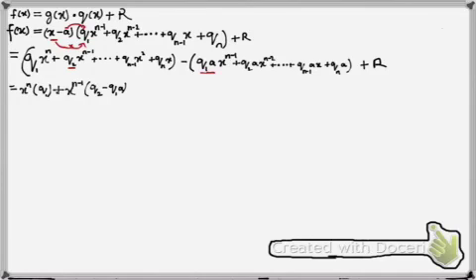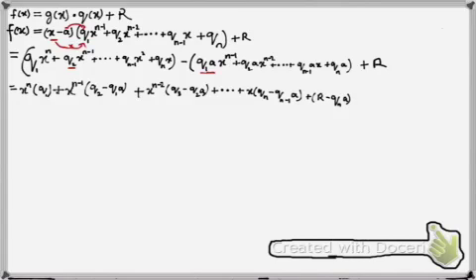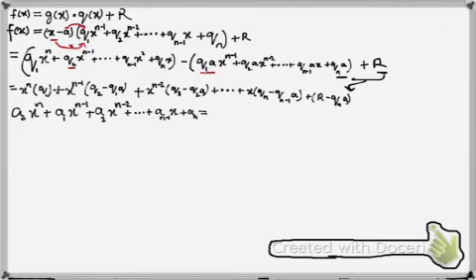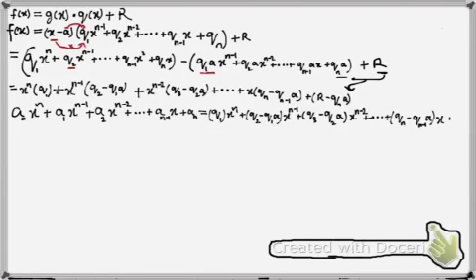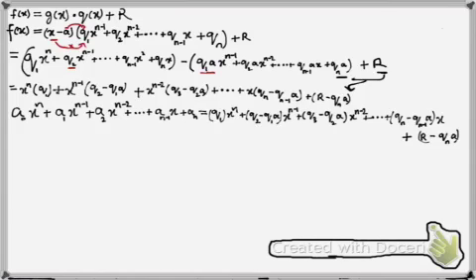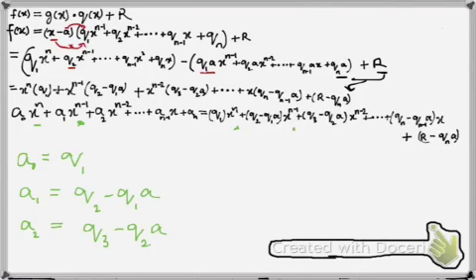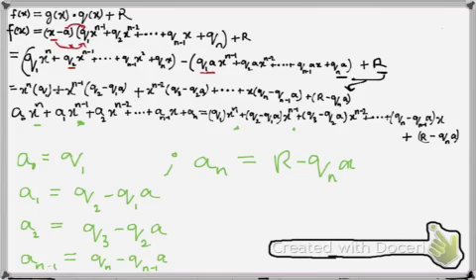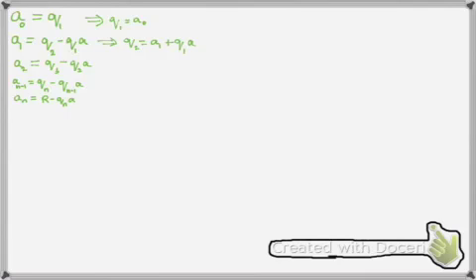How Horner's Method Makes Sense : Part 2 (Hindi/Urdu)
This video is the continuation of the video named 'How Horner's Method Makes Sense : Part 1' which shows the proof of horner's method.